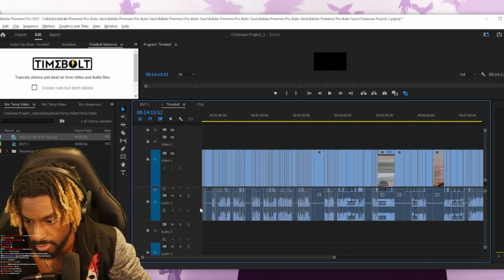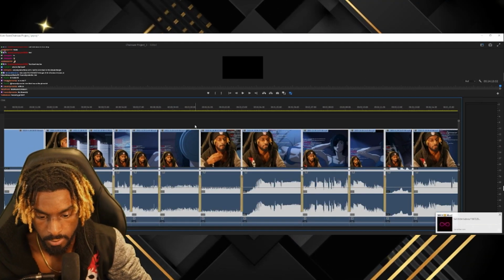How To Edit Copyright Safe Anime Reactions